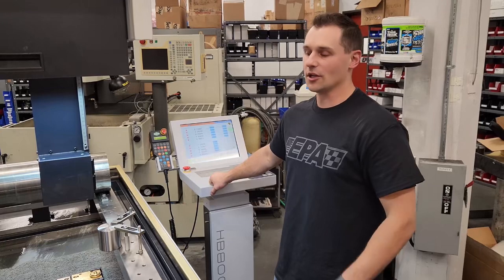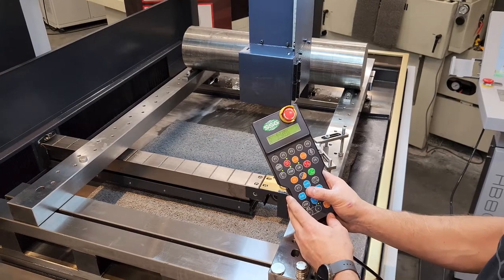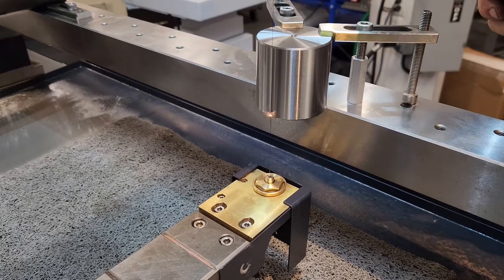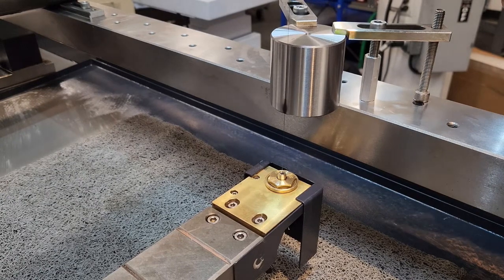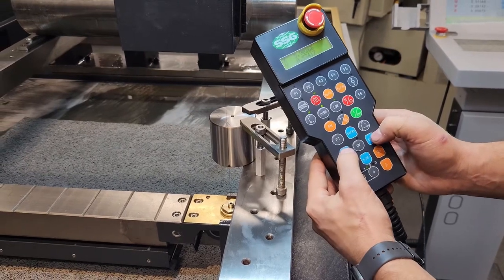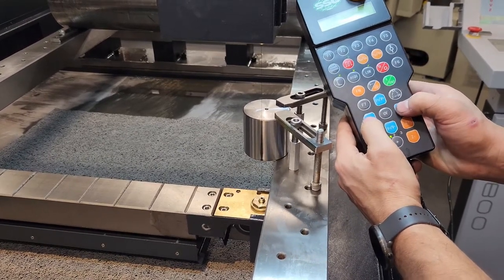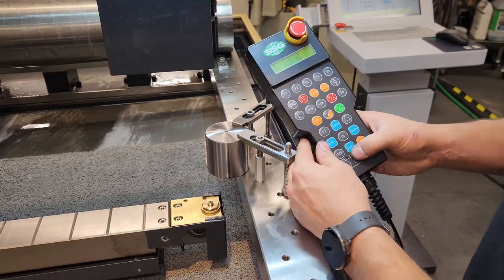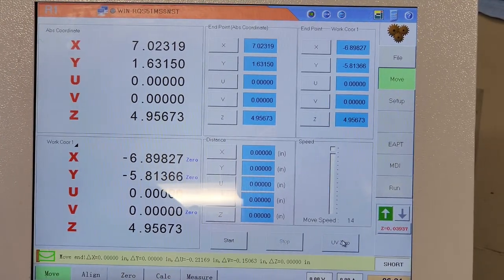How to Align the Wire on a Fast Wire EDM Machine - HB Moly Cut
EDM Performance Accessories HB Fast Wire EDM Tech Video Series
This episode covers doing a vertical wire alignment on our Fast Wire EDM Machine, AKA "The Honey Badger" as we call it in the shop!  We will align the U and V axis vertical and then show you how to zero it in the machine control.

Have more questions?  Reach out any time!